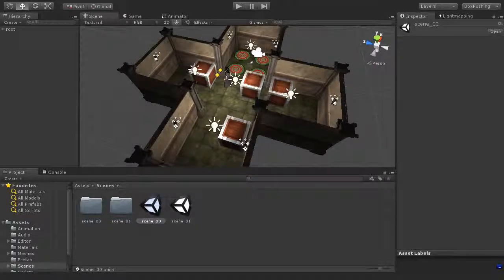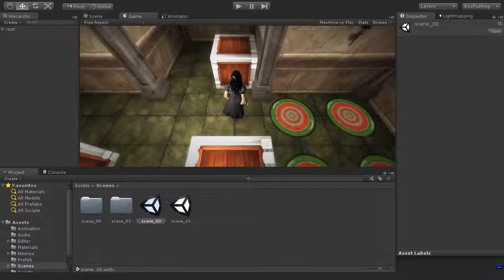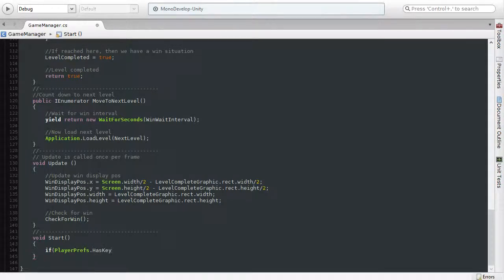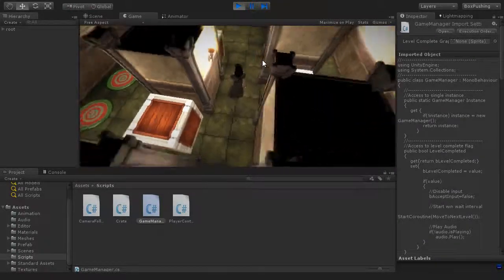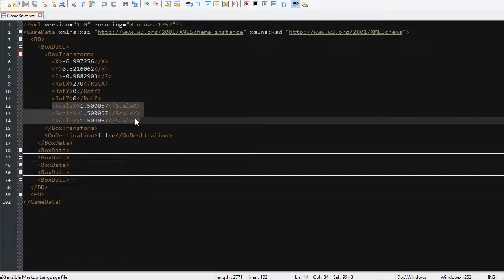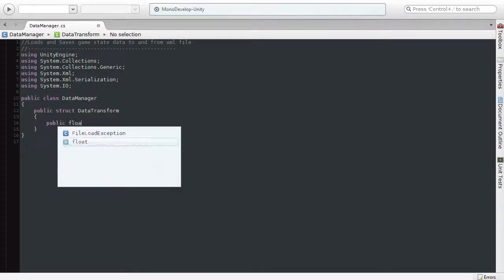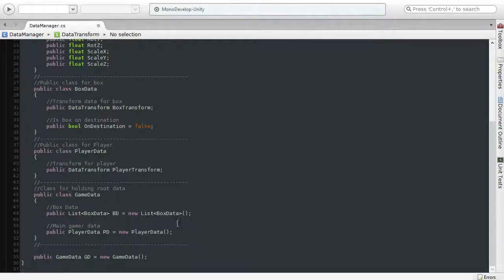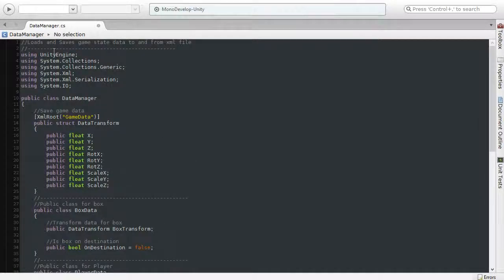Unity 推箱子益智遊戲製作教學 V5 Part.1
Code: pt8e